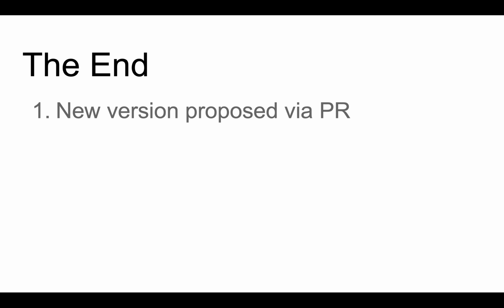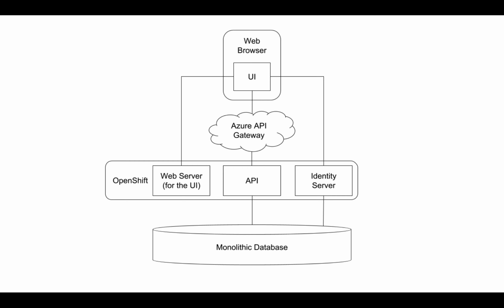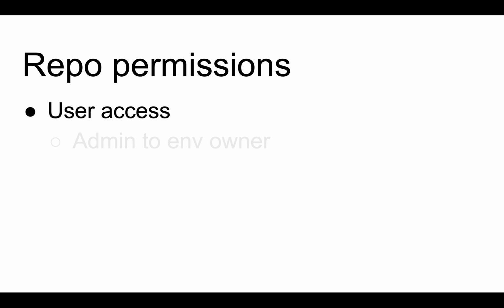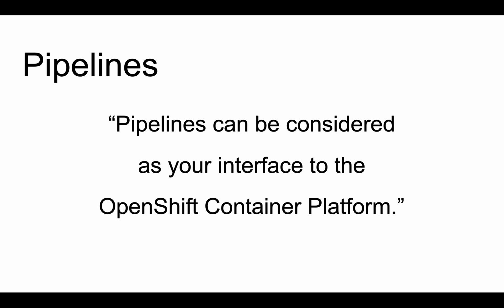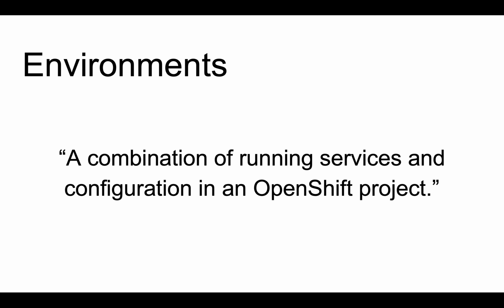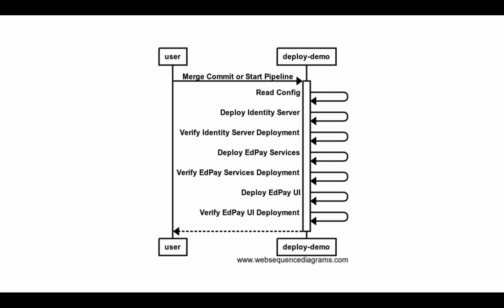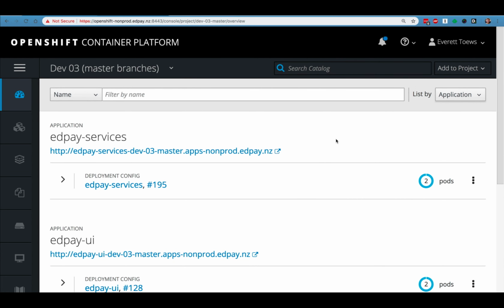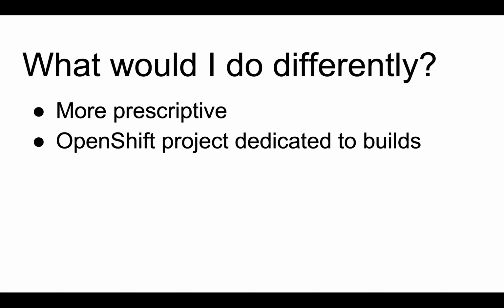GitOps Driven Deployments on OpenShift